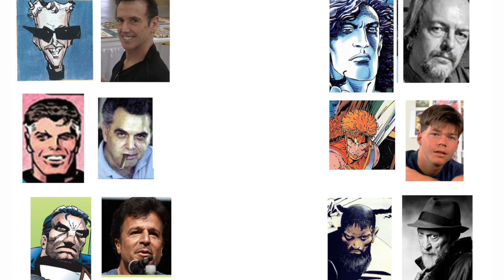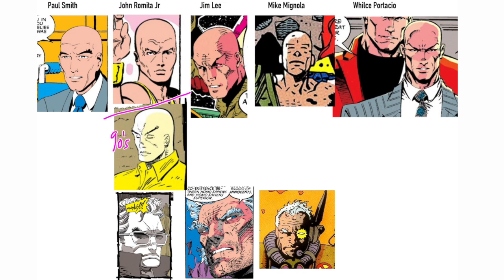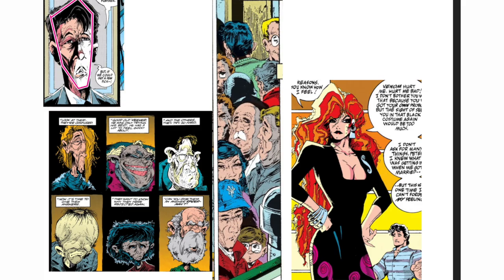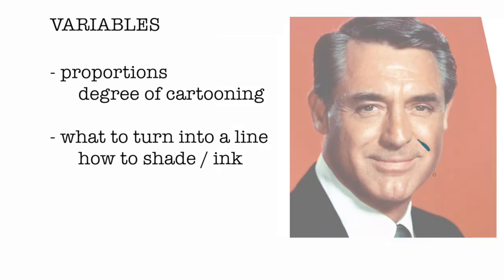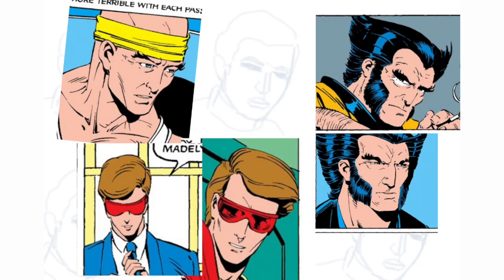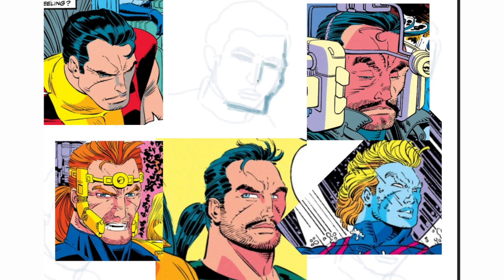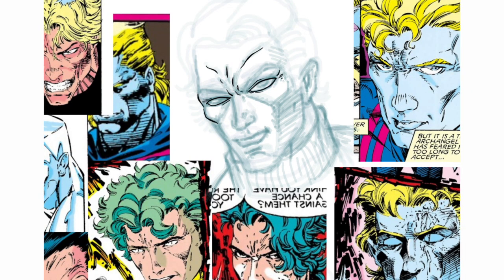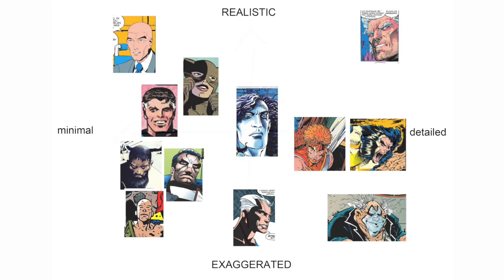What is an ART STYLE ? - Comic Book Faces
Every artists faces the same challenge.. to come up with their own style. But what is a style? Let's start with analyzing the way comic book artists draw faces. Focusing today on Paul Smith, John Romita Junior, Todd McFarlane and Whilce Portacio, my go-to Art heroes!